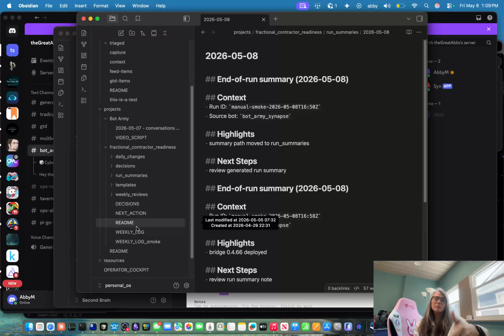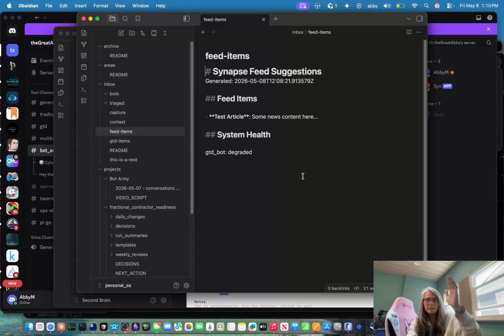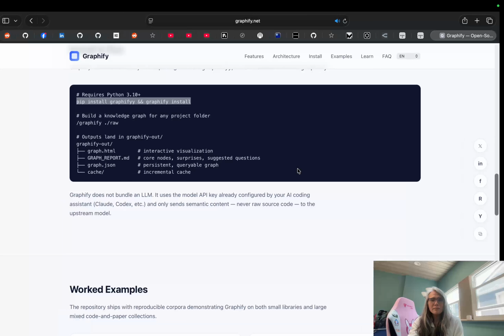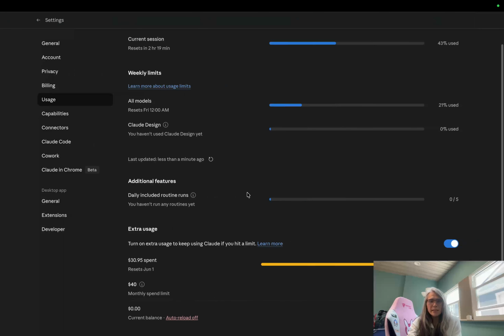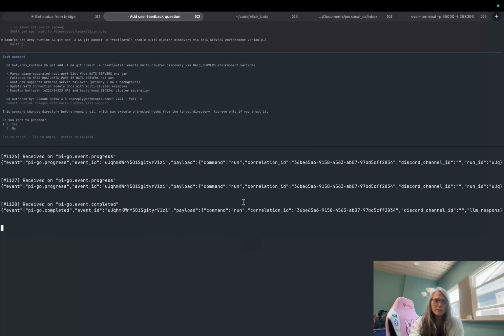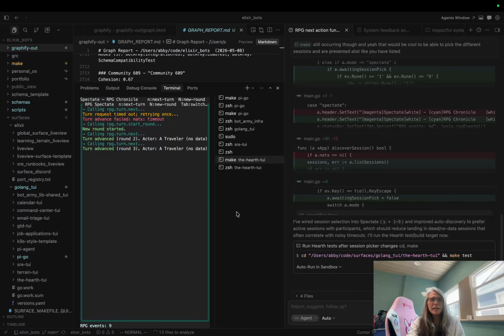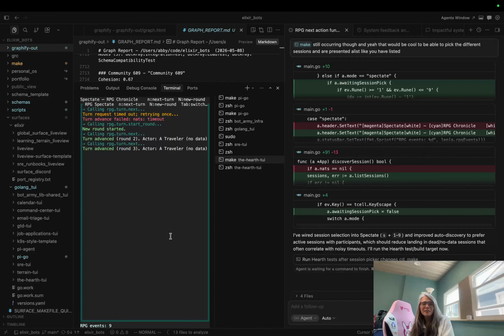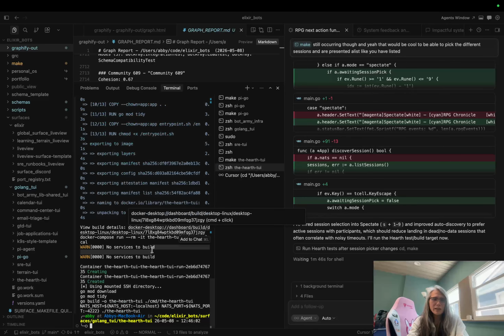Demo of the (not full system) current system - 20260508 - Ergon Automation Labs - Dark Factory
This was a off the cuff recording so I apologize for the ums and the uhs ... I swear I know what I'm talking about :)

Demo of the current system output (of the sections that I'm working on). Lots of "I'm working on it problems" - it is by no means polished but it does do neat stuff (that is not demonstrated here, because when it was time to demo, the system didn't want to work) :p

- Further progress on the Dark Factory concept.
Last week we started 3 bots and didn't work on them until today -

Factory_breaker - unit tester and flags things for the factory fixer to watch and manage (there is now a checkout process that we just added to the system that should help us from stomping on our own feet)

Factory_Fixer - this is basically managing the pi-go coding agent (because we don't have a full coding agent on the system, - there isn't a lot to pi, but I apparently loaded less than even minimal settings are ...) :D (anyway this manages the bot, breaker checks the work, fixer says do it again, and we have a little loop there - fixer is the manager/orchestrator

Factory_watcher - watches the logs and reports into factory fixer.

Talked a bit about theming as well - There was a tavern hall idea, but the gossip.voting kept making the bots defer, and I figured I bothered them enough with that so I stopped that. Then I came up with an idea to spectate rpg sessions for themes/feel ... - still getting it to work.

What use does this serve? stickiness? The idea of theming your system and to feel like you're going on an adventure when you interact with the system. - right now the theming doesn't feel right yet. it's a work in progress.

- What's not shown
* RPG bot / GM for sessions
* Discord integration
* Central Bridge configuration to allow system centralized control of the system through a bridge api
* Bot Intent Veto system - Bots can override other bots actions and initiate conversations to help determine what the problem is (waiting to witness this in action)
* built out a pi-coding-repl to allow the user to interact with the system through a repl.  (if they did not want to interact with the system through claude or cursor or discord)
* code change level specific testing  (the system can execute specific unit tests based on the changes it was making)
* Synapse (Brain bot) is able to execute skills from within the bot army - there is a separate skills manager